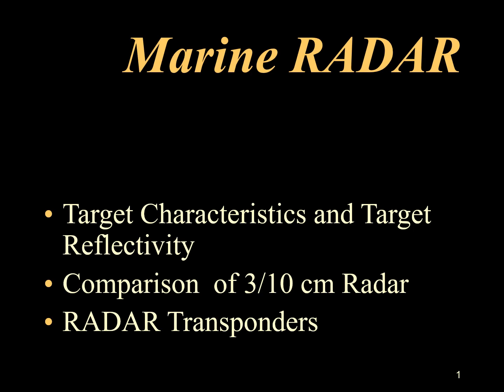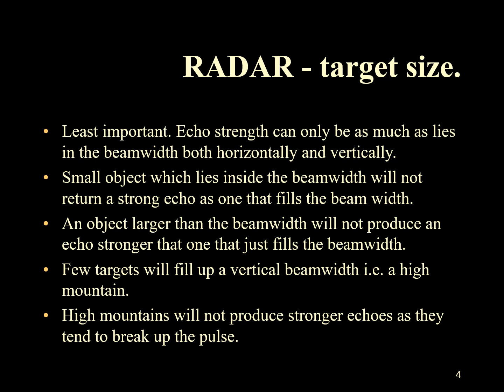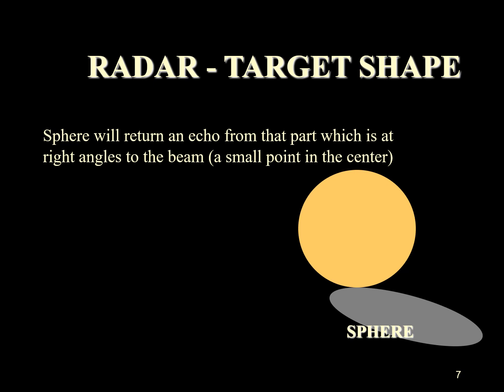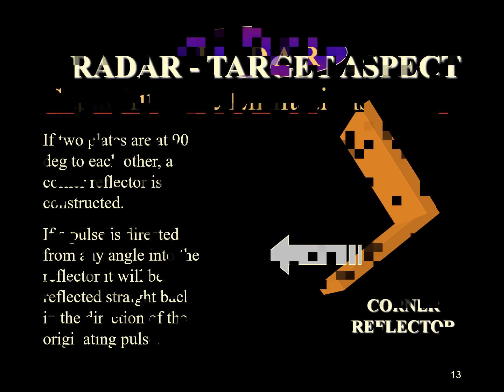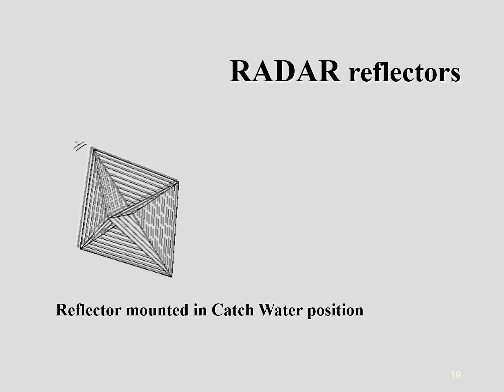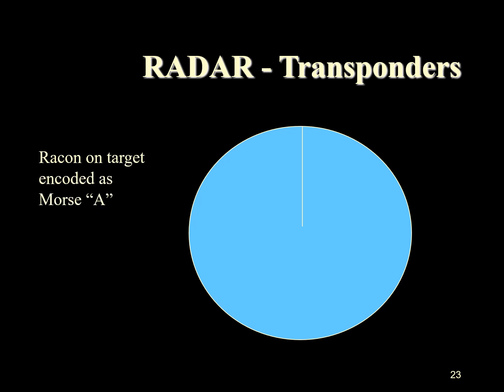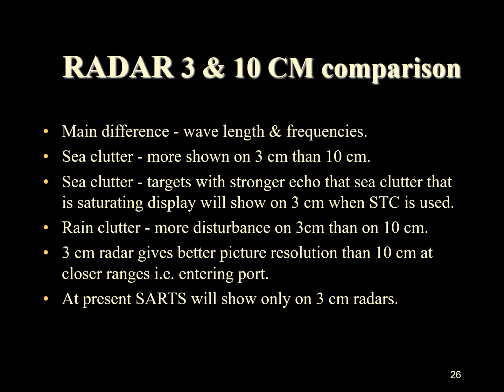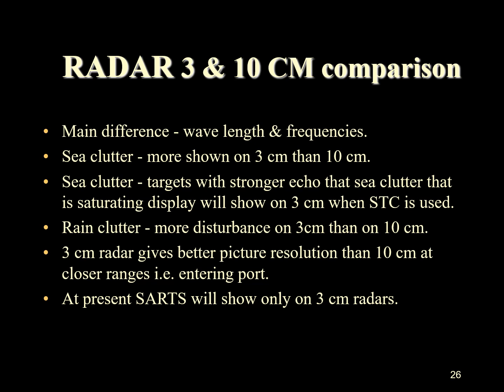Marine RADAR - Target characteristics and radar transponders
This is video 9 in the series of videos on the topic of marine RADAR. This video focuses on explaining the target characteristics as detected by the marine radar and the characteristics of the transponders (e.g. racon).